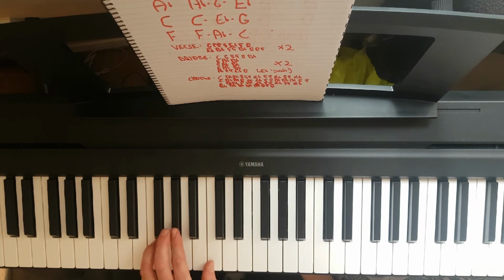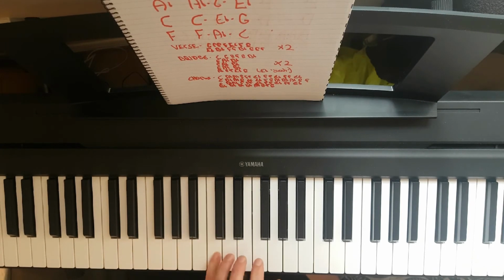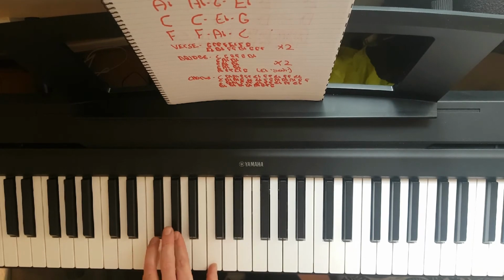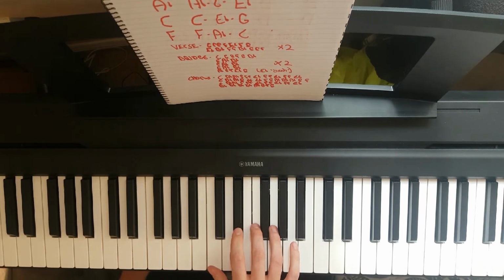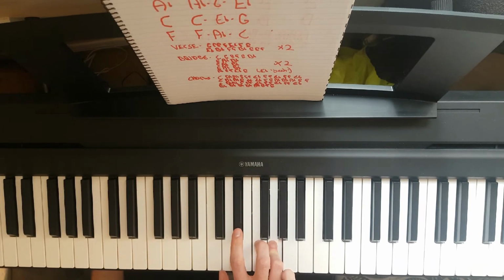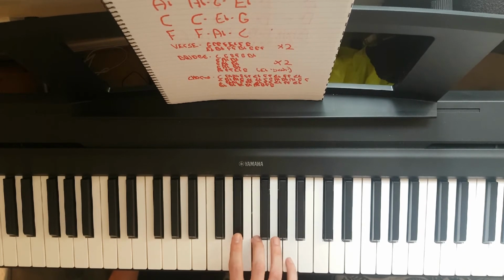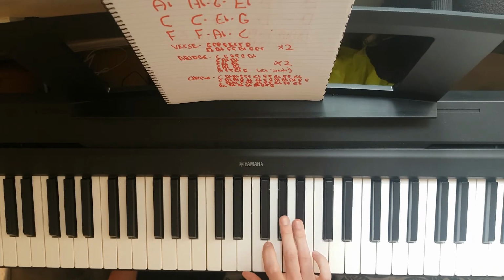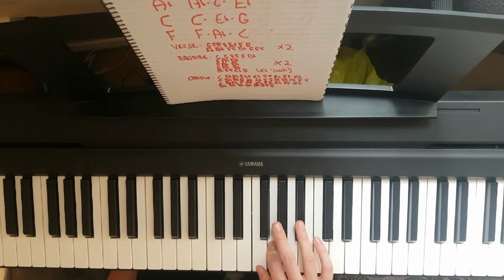Nathan Dawe x KSI - Lighter Piano Tutorial